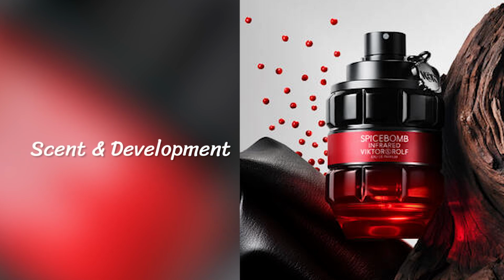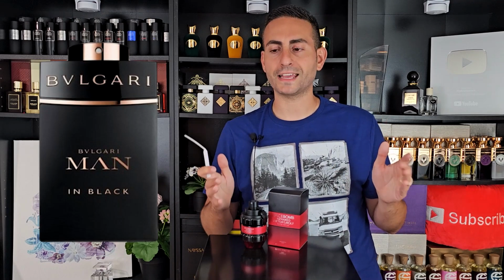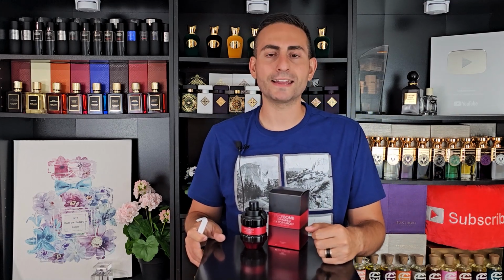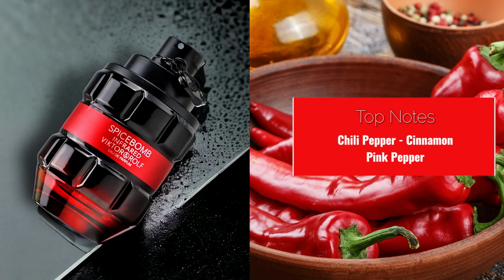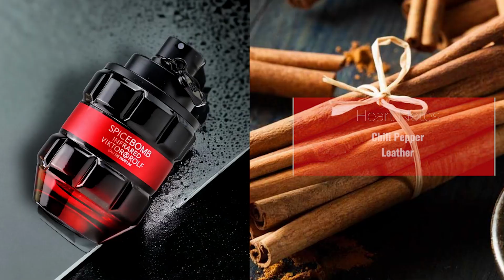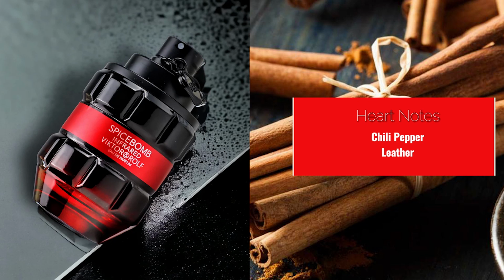NEW! Viktor & Rolf Spicebomb Infrared Eau de Parfum Fragrance Review! | The SPICIEST One Yet!